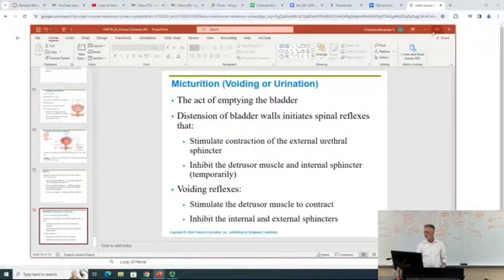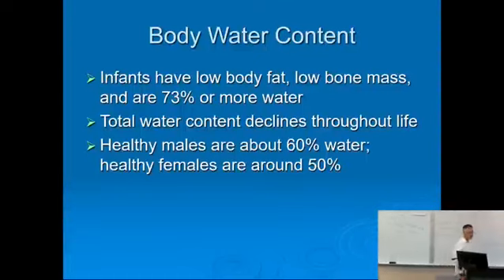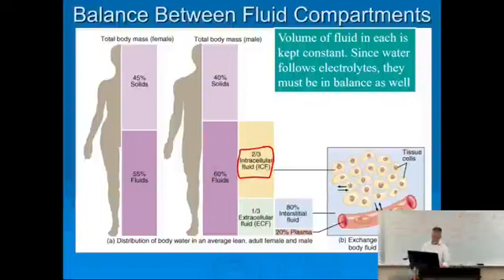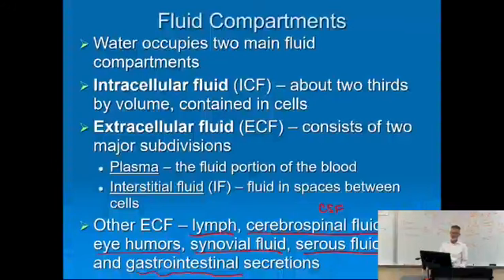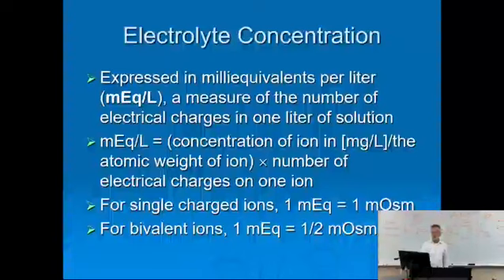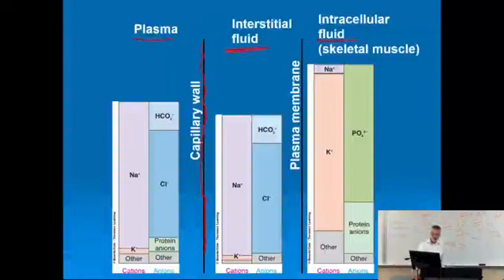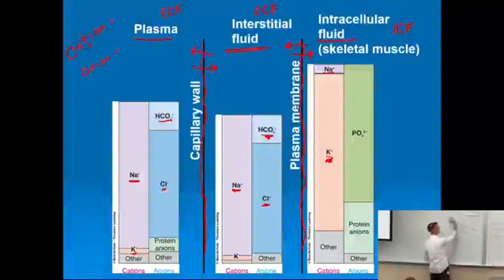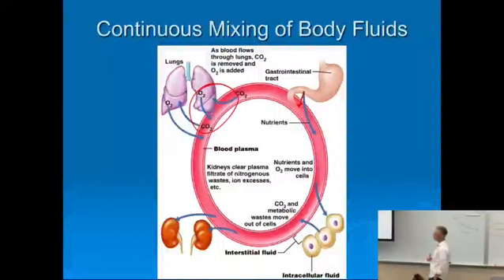Fluid pH electrolytes part I